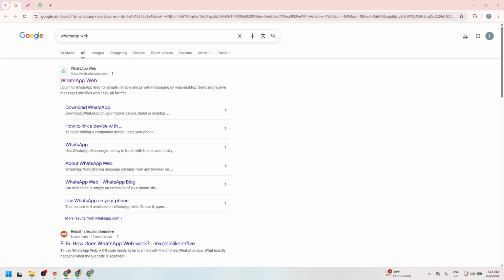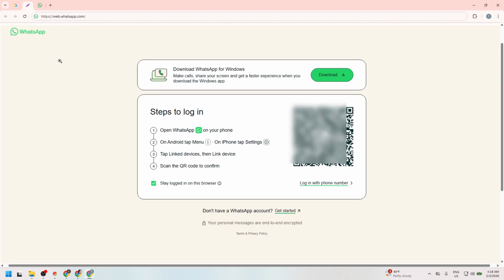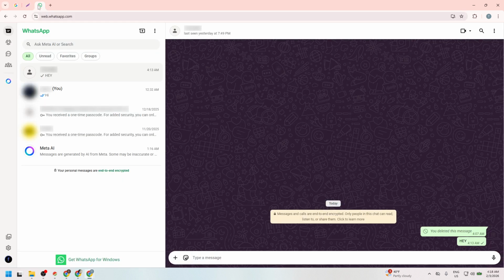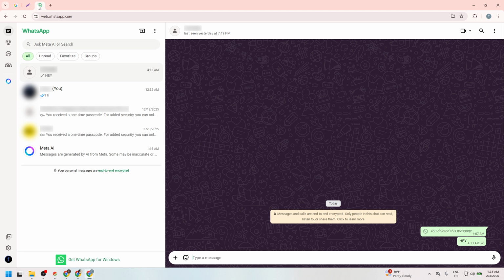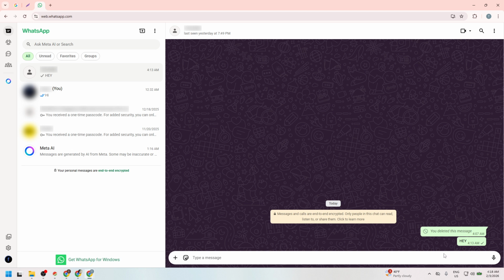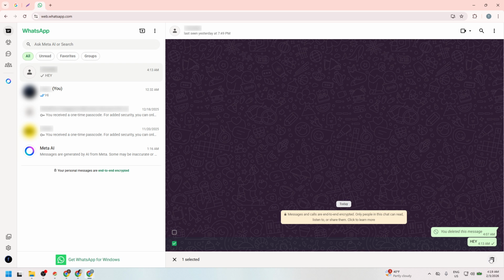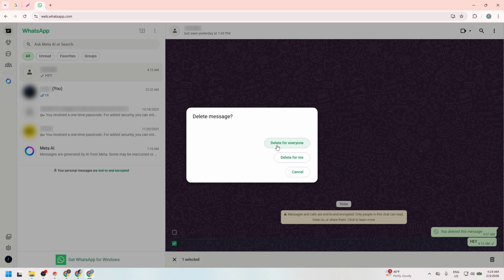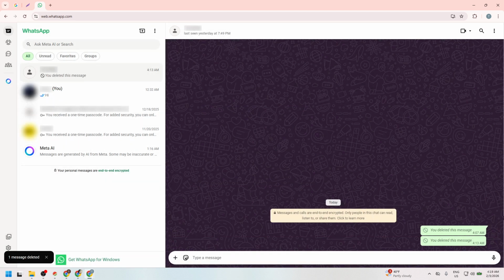How to Delete for Everyone on Whatsapp Web [2026 Full Guide]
How to Delete for Everyone on Whatsapp Web

In this video, we show you exactly how to delete for everyone on WhatsApp Web to ensure your messaging remains accurate and private. We explore the parameters of message revocation to manage communication within individual and group threads effectively.

Mastering the ability to remove messages for all participants improves digital footprint management and corrects transmission errors in real-time. We utilize the message action menu and manage time-sensitive permissions to maintain the integrity of your professional and personal conversations.

Technical Specs:
Software: WhatsApp Web; Feature: Message Management & Privacy Settings.